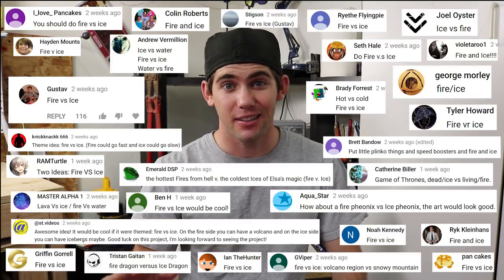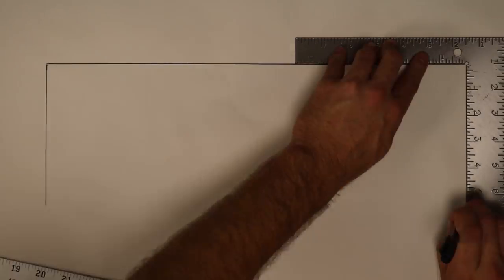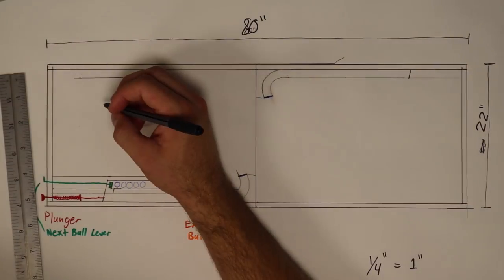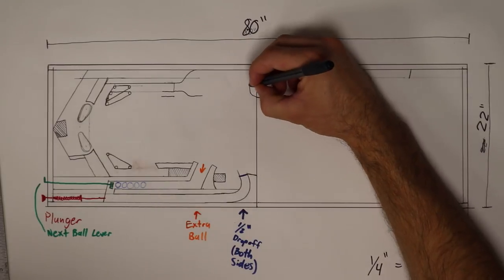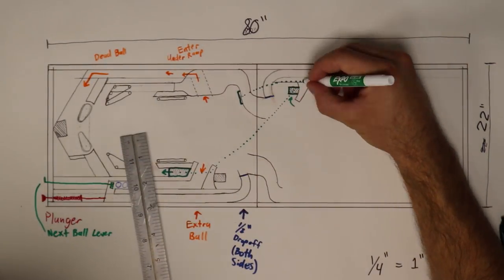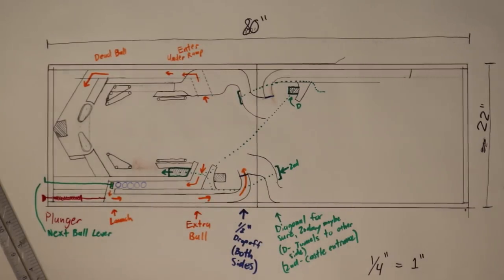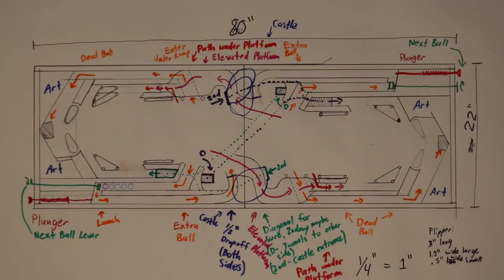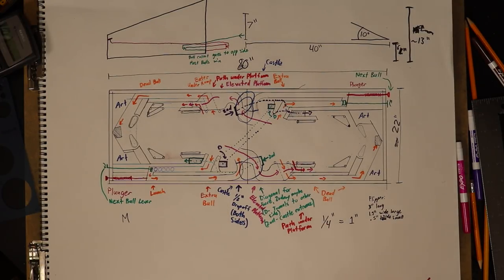2 Player Pinball Machine Build, Part 1 (Sketching and Planning)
This is the first part of a multi part series that shows the construction process of the 2 player pinball machine. It's a game where 2 players will duel sending marbles over the hill to their opponents side. Each player starts with 5 marbles and can decide when to bring them into play. This will be a really fun machine to play with family and friends. In this video, I reveal the theme of the machine to be Ice vs Fire, similar to Game of Thrones, and create a scale drawing to plan out the build. I can't wait to see how this project will turn out! Follow along as I build this machine!